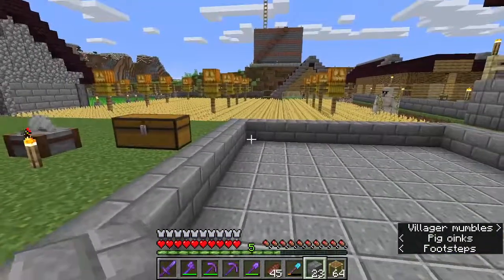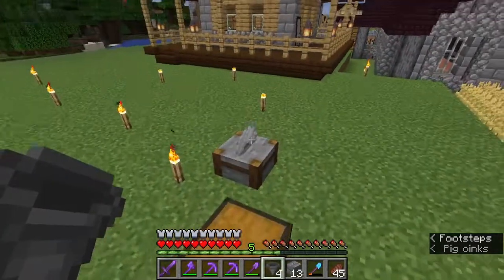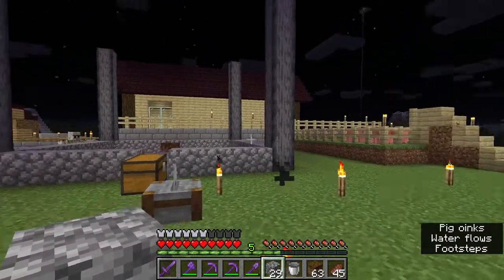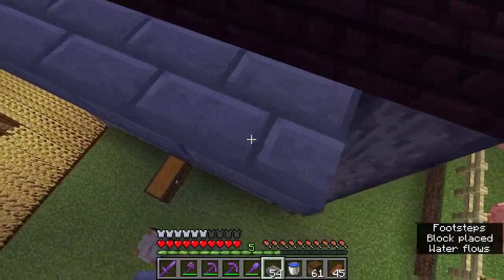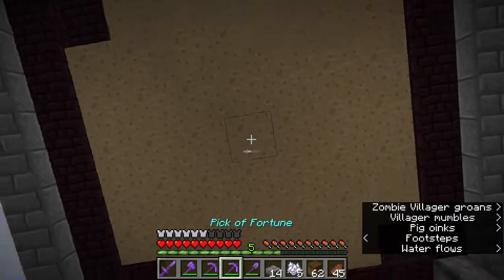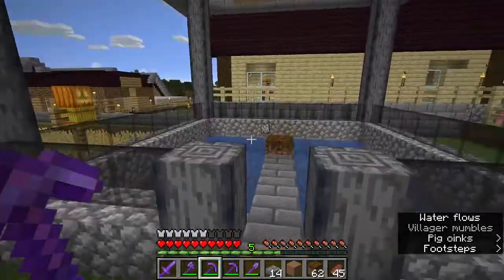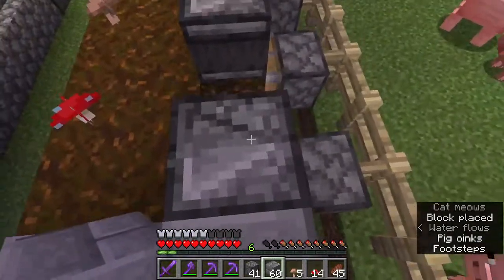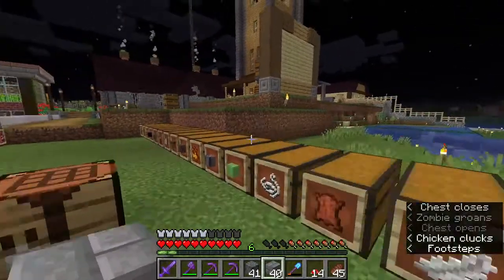Parent's Guide Playthrough ep 51 Mushroom Farms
Hey everyone! Back to business as usual I guess. Today I've got two great farms to put up. I'm tackling the Mushroom farms today. I've got a great oldy but goody from Avomance that will give us a whole new builing material made from giant mushroom blocks and a passive collection farm by ZNsolo101 that is pretty slow acting but runs in the background as you play.